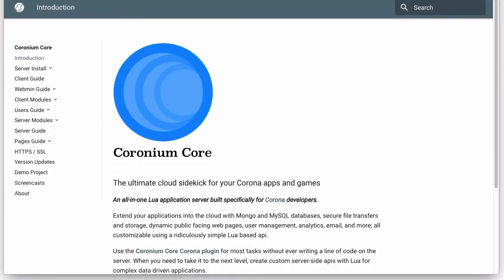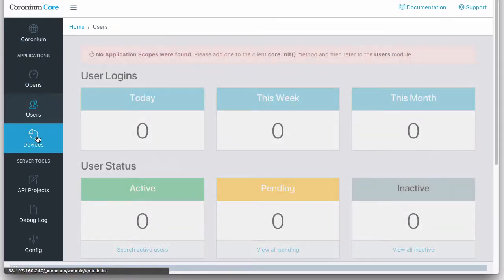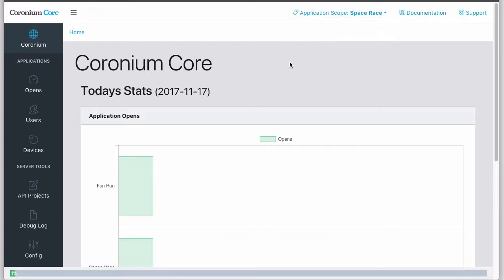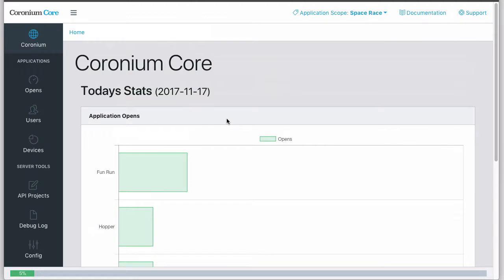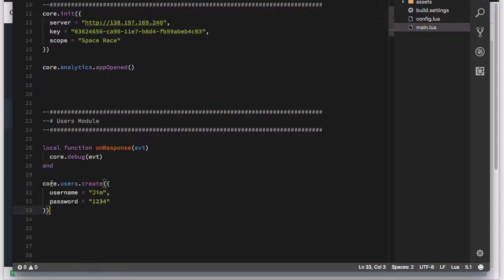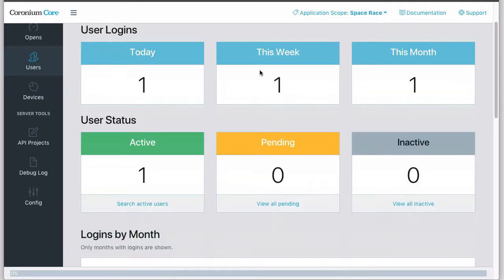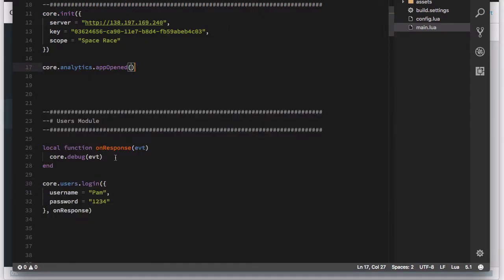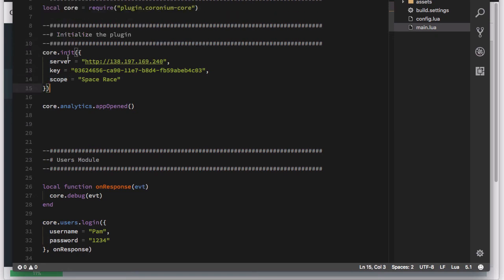Coronium Core - Application Scopes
A quick overview on application scopes and there use within the Coronium Core Webmin.